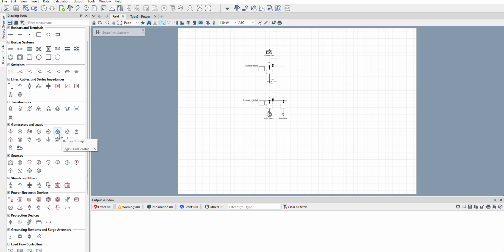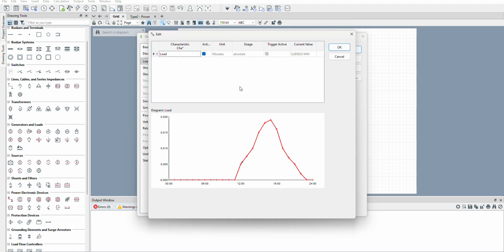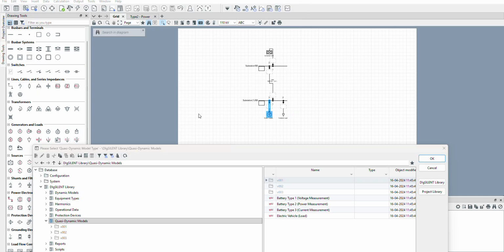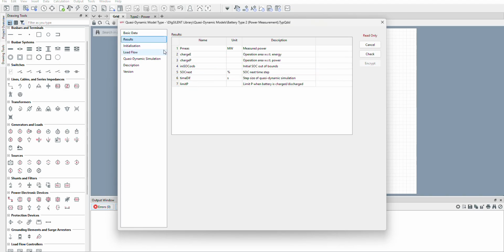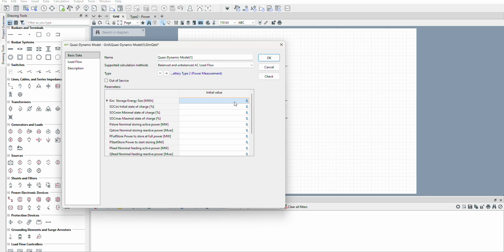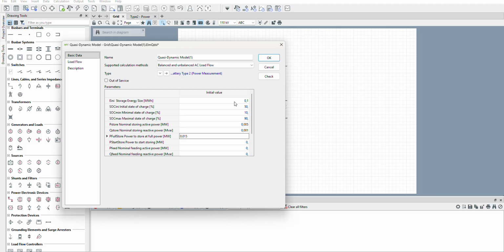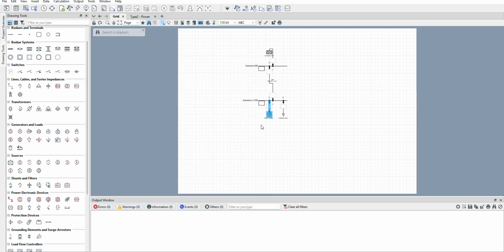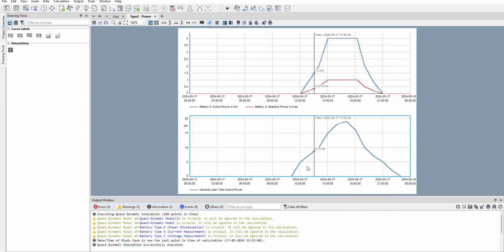DIgSILENT PowerFactory Tutorial: Lecture 27, Quai-Dynamic Simulation for Battery Storage System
In this video, the Quasi-dynamic model of battery in DPL and DSL is added to the battery storage system in PowerFactory.